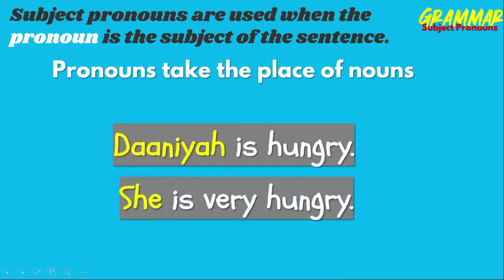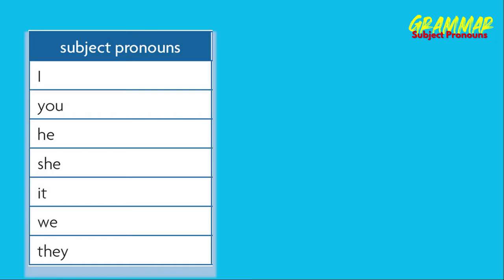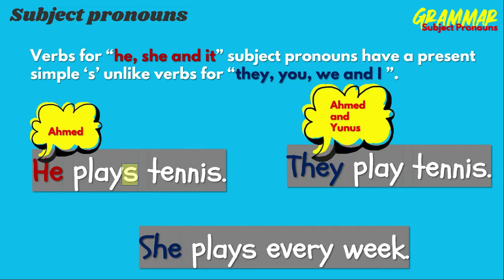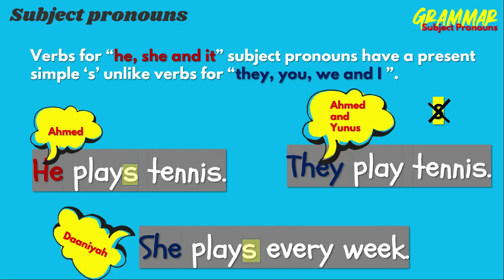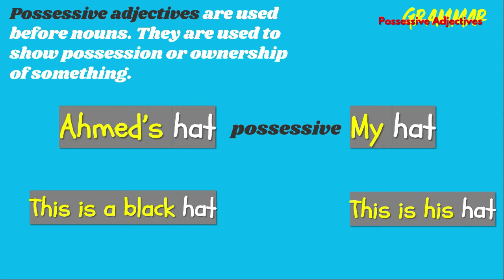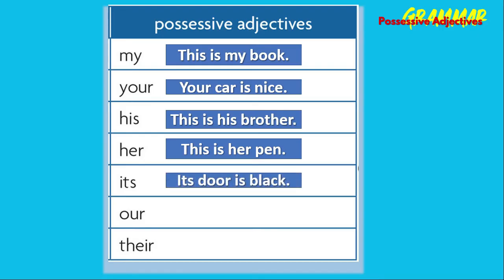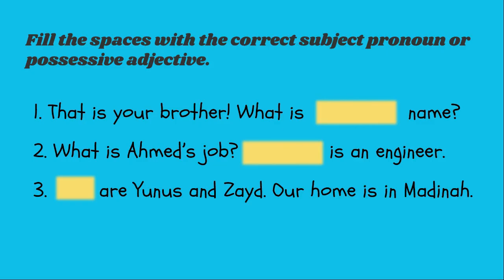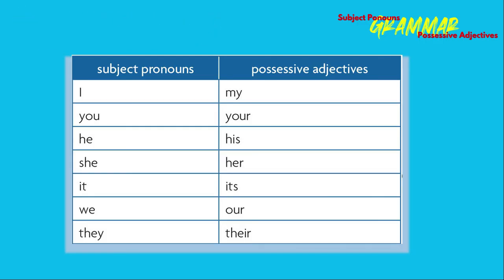Unit 1 All Skills: (RWLS) : Subject Pronouns and Possessive Adjectives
In this video we look at subject pronouns and possessive adjectives.